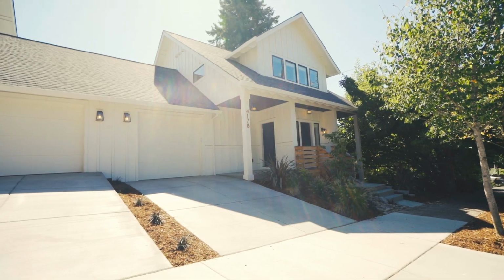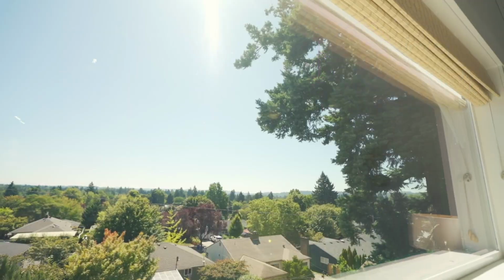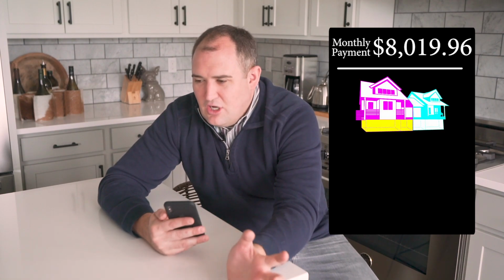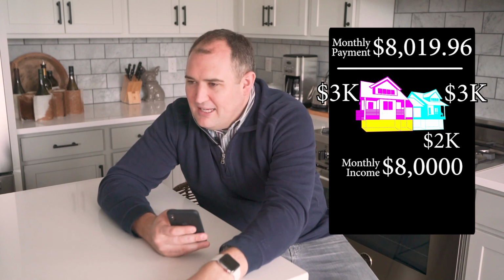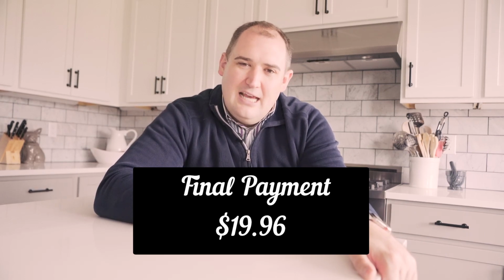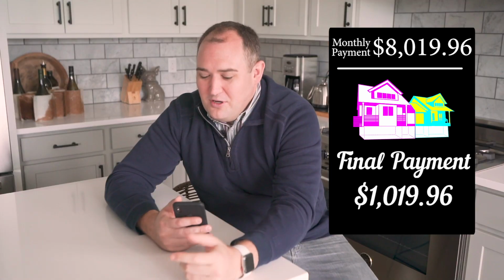How to Hack Your Mortgage